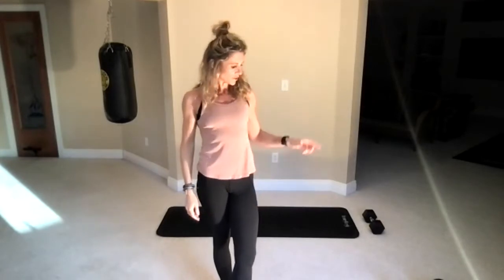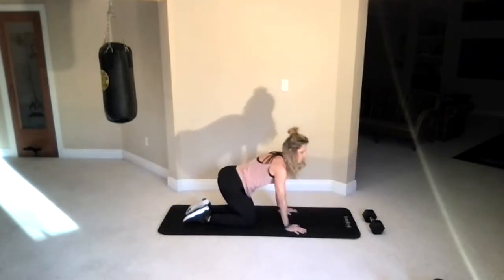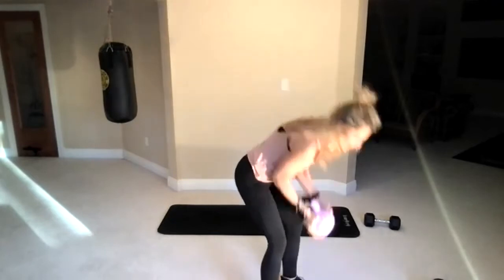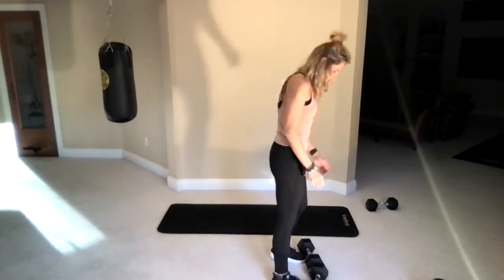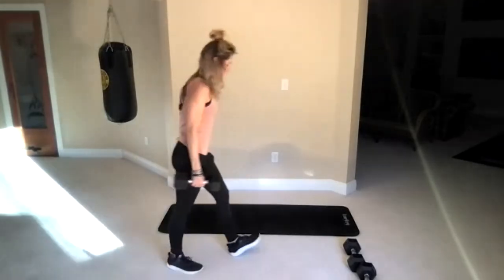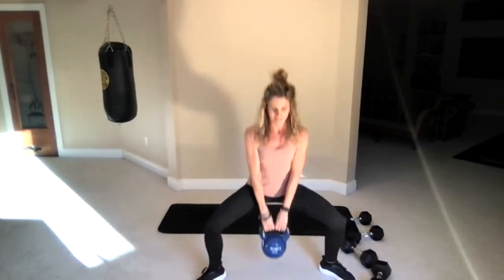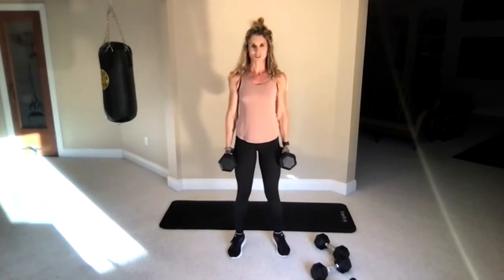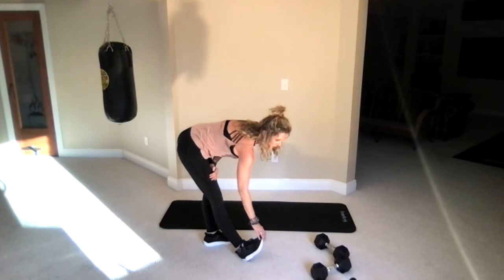Muscle Monday 12/13/21 Leg & Glutes! 30 minutes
Strength training for women